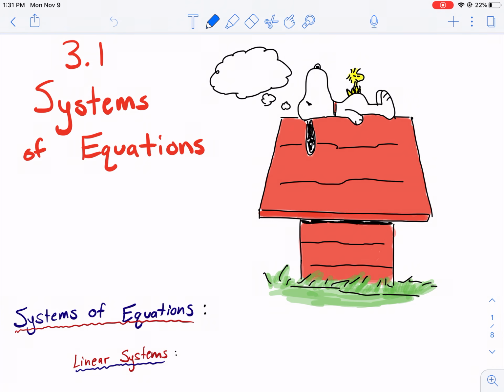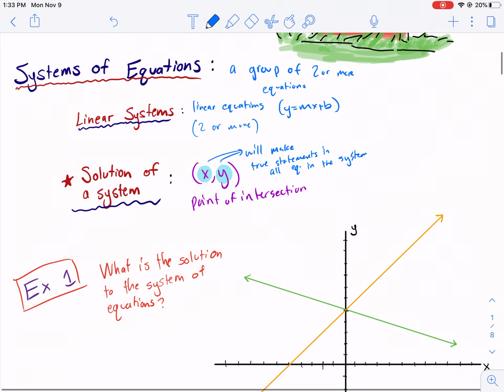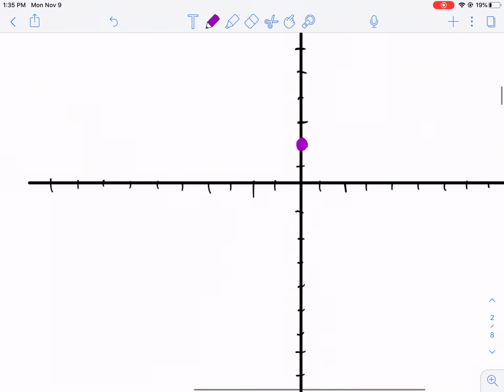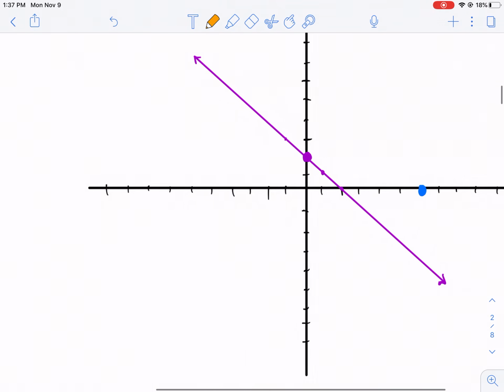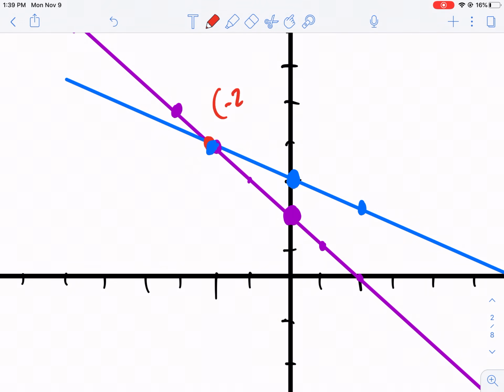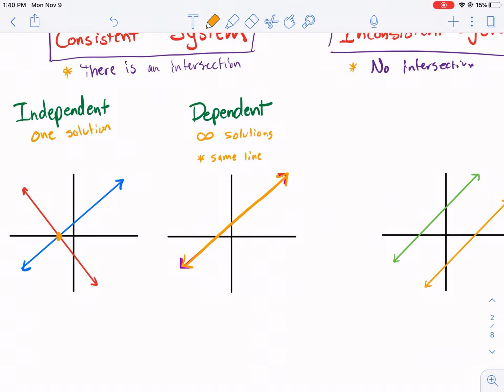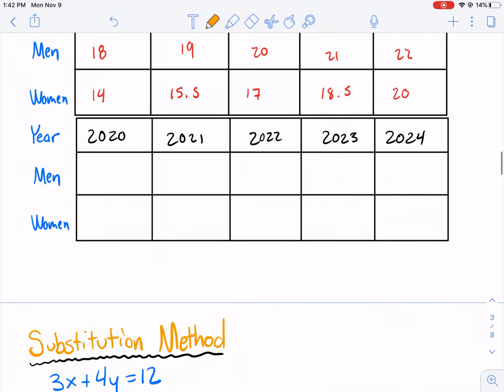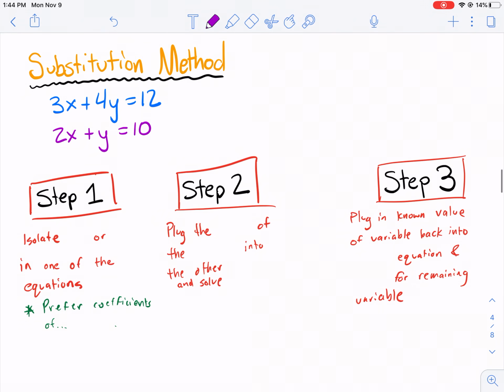Advanced Topics with Mr. West | Chapter 3.1 Video Notes Part 1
Introduction to systems of equations, solving systems of linear equations by graphing, inconsistent and consistent systems, dependent and independent systems.